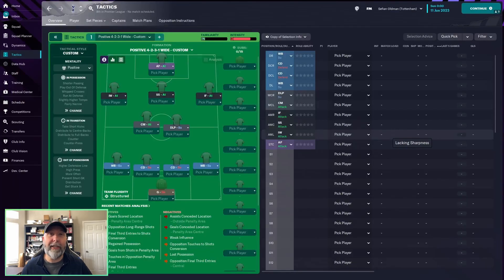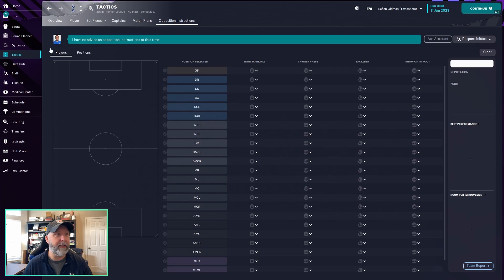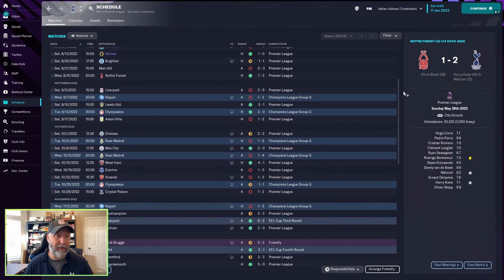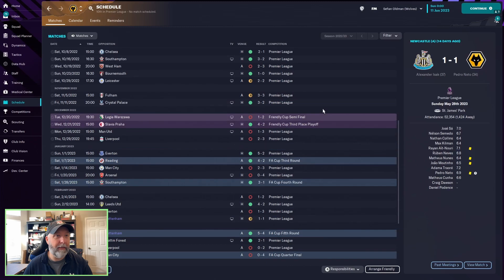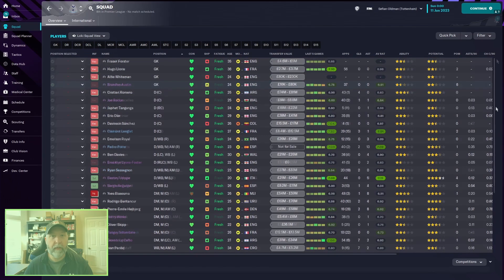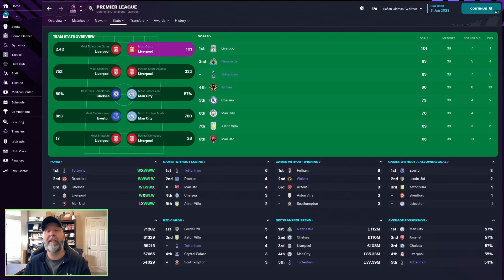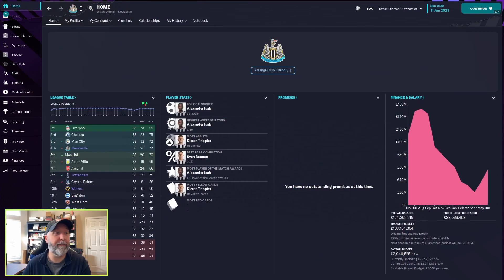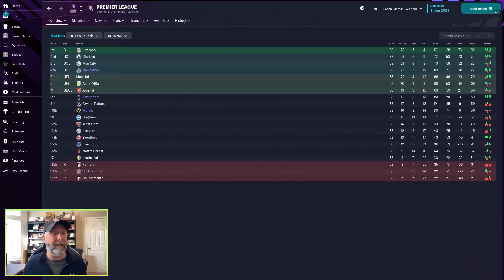Finally A 4-2-3-1 That Might Actually Work! | Tactics Talk | FM23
The Positive 4-2-3-1 Goals Galore tactic may not have the highest goal tally we've seen in these tactic talks, but it definitely produces some fantastic results!  Let's take a look!

**Originally posted on the Football Manager Blog channel**

Leave a LIKE or Share if you enjoyed the Video! Always Appreciated!